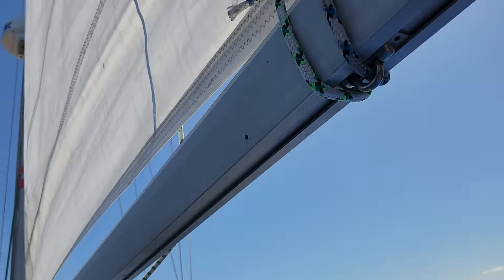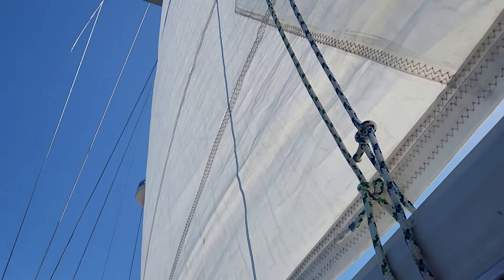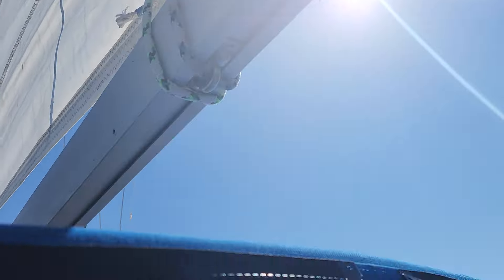Video for Caro Babbo 2024 trip